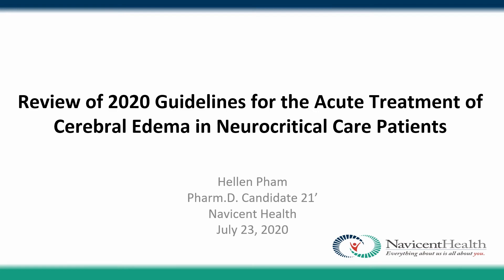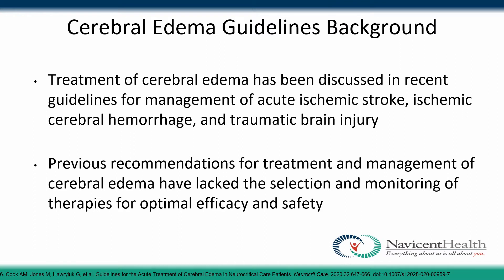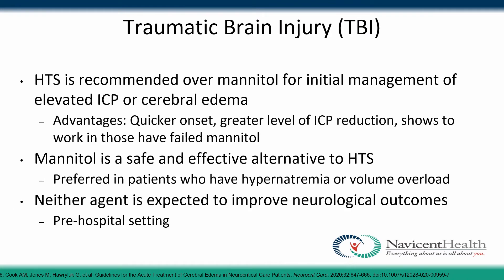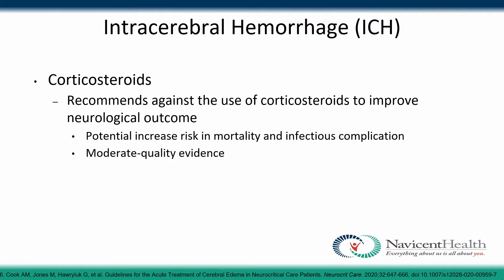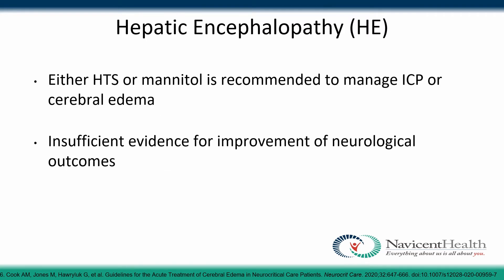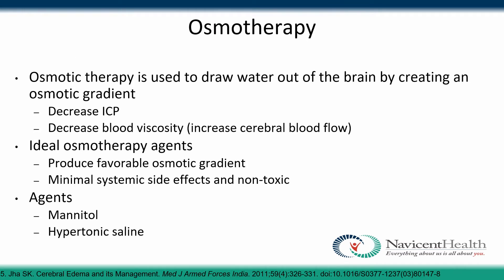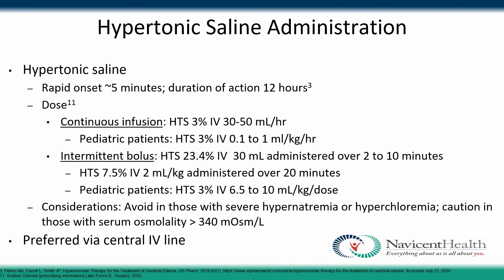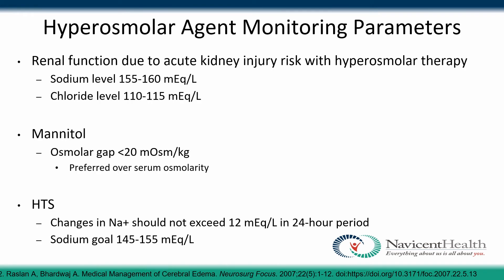Cerebral Edema 2020 Guidelines Review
The Guidelines for the Acute Treatment of Cerebral Edema in Neurocritical Care Patients

My final presentation for the Emergency Medicine rotation at Navicent Health. Unfortunately, the original presentation was ~20 minutes, but I had to shorten it for youtube. If you are interested in the whole presentation please DM.